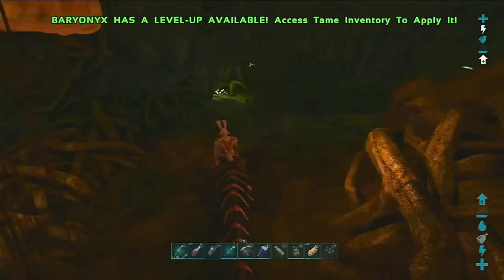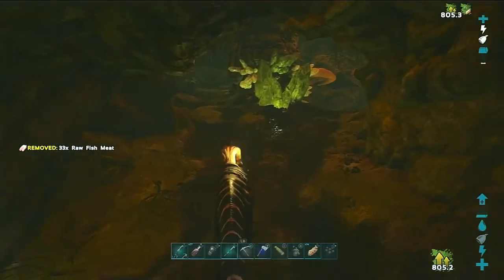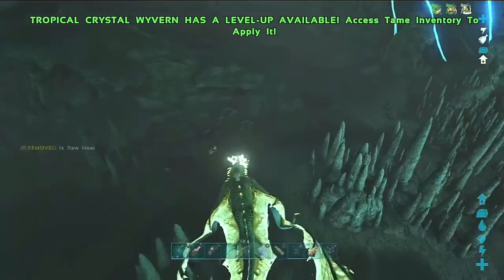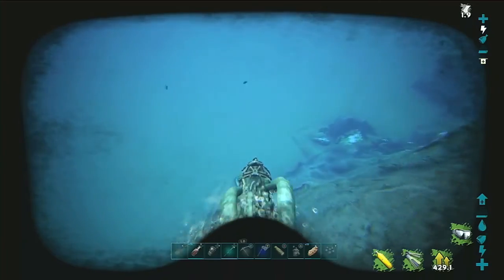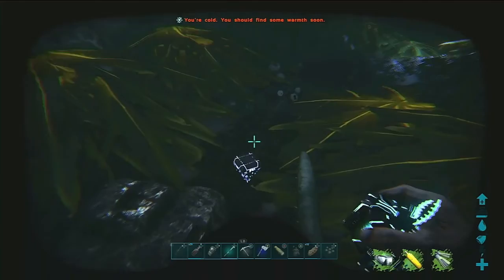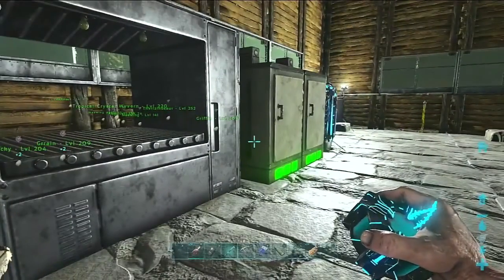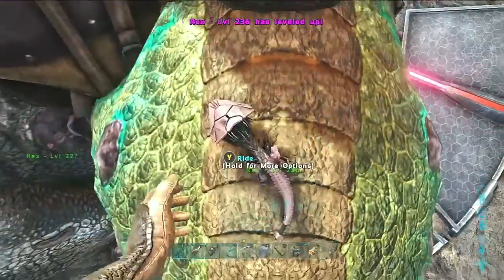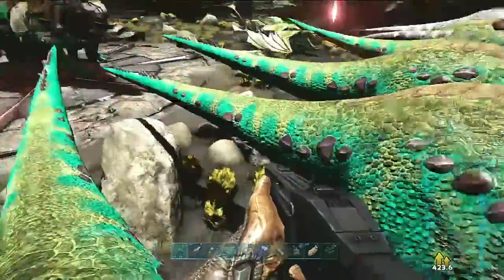Cave Runs and Monkey Fight!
I awoke this morning in a fevered daze. I had had a vision this night. In my mind I had seen a series of caves underneath this land.

I set out to see if my dreams were true and stumbled into a cave nearby. I hopped off my friendly dragon and climbed aboard my croco-chicken. We explored down to the depths of this cave to find ruins marked with notes of a previous visitor. We got attacked by the biggest spiders I have ever seen. At the end of the cave we found a glowing artifact. I lost control of myself and had to pick it up.

I explored more to find other caves. Including a nasty one filled with lava. Each of these contained a different artifact within.

The voices in my head tell me to grab my rexes and screamy chicken and head to one of the great obelisks. I do and a circle appears around me and my pets and we disappear only to appear a moment later in a hit damp cave. Now there is a bigger spider in front of me. This one dwarfs the ones before. We fight!  And we win!  When she is defeated we warp back outside to find ourselves back at the obelisk with this strange material, element, in hand.

The voices tell me that there are others. We put different artifacts in and this time warp to a frozen mountaintop. There appears to be an arena at the top so we head there. As we move two of these dumbass rexes wander off the side and instantly disappear. We know this dangerous. There is a great ape! Like one of dem king kongs. We battle against the boulders he throws. We win!  Trying to head back to the entrance my dumbass rexes throw themselves one after another off the cliff. Damn these things are stupid...